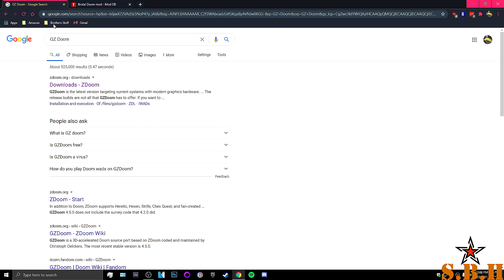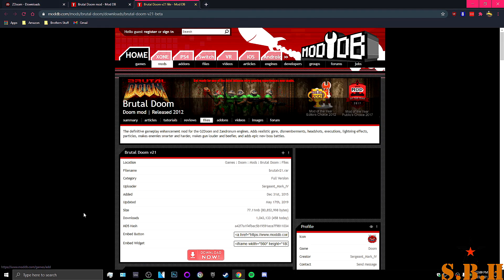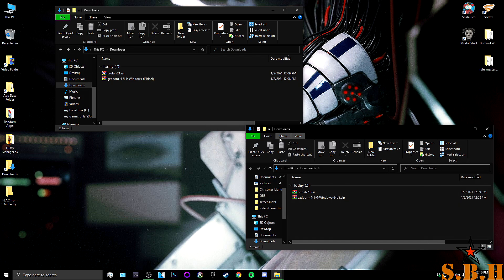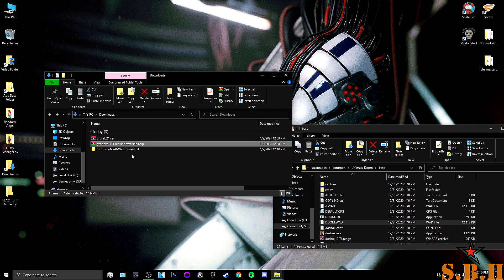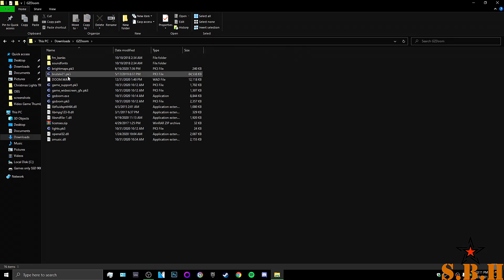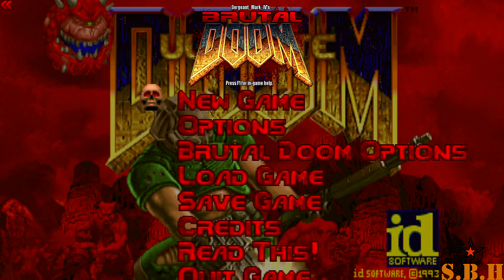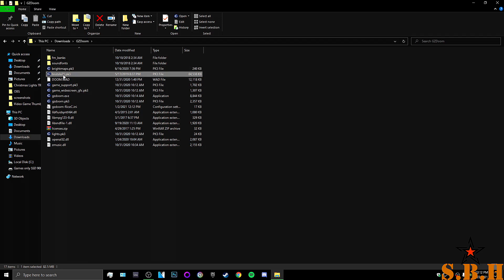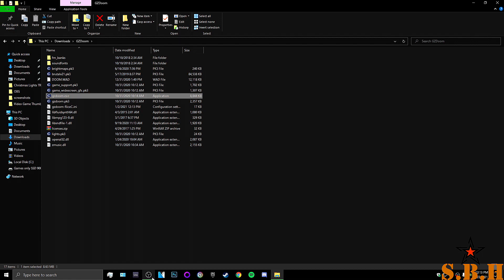How to Install GZDoom Version 4.5.0 and Brutal Doom Version 21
Mod Link

PSU: CORSAIR RMx Series (2021) RM1000x

SSD: Kingston 960gb A400 + Samsung EVO 870 2TB

M.2 NVME: Samsung 970 EVO Plus 250Gb

RAM: Corsair Vengeance LPX 32GB

Microphone: Elgato Wave 3